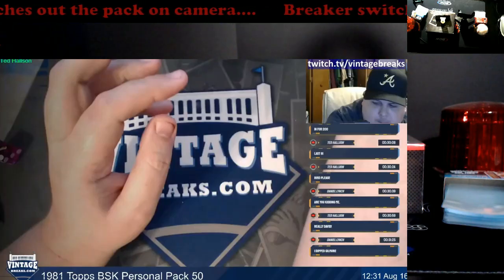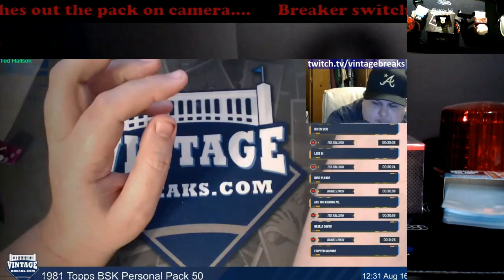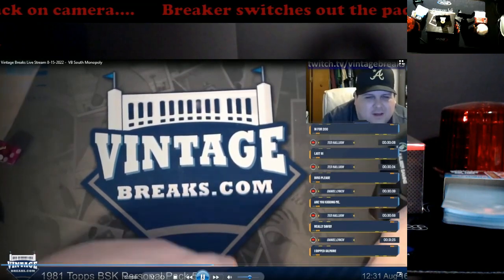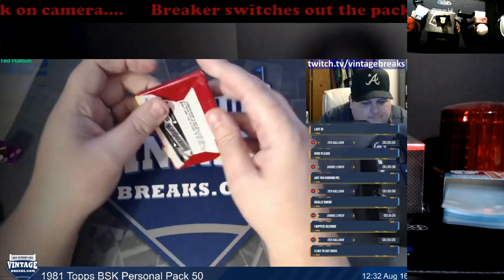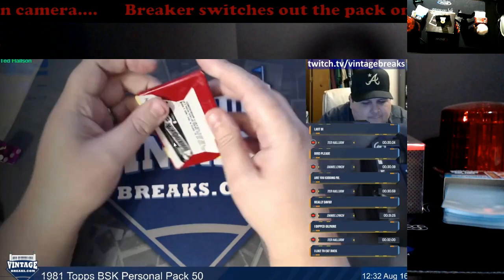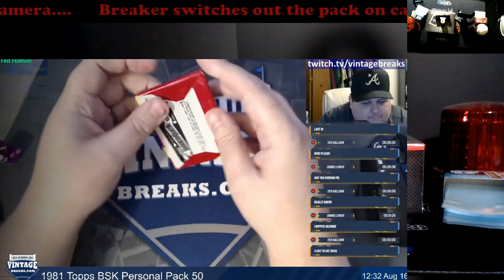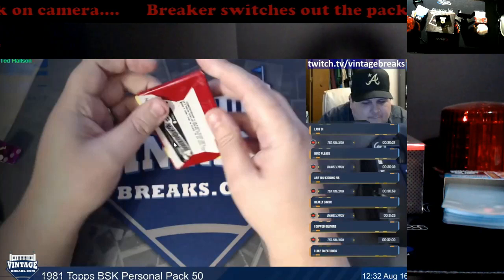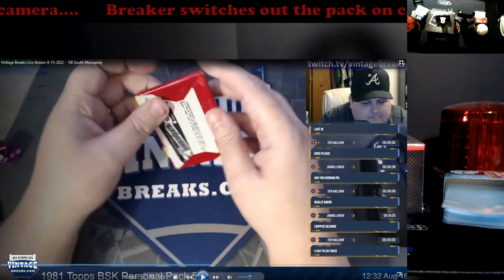Breaker Switches out Basketball Pack on Camera - Breakers still taking product off Camera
1811 N Dixie Ave #104

Who do I collect:
Roberto Clemente
Michael Jordan
Nolan Ryan
Sidney Crosby
Vintage Cards